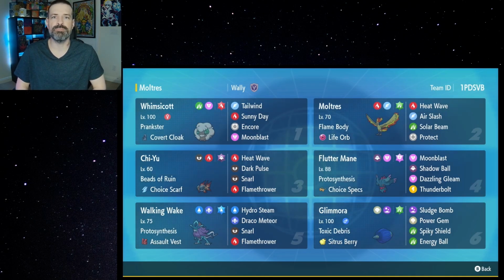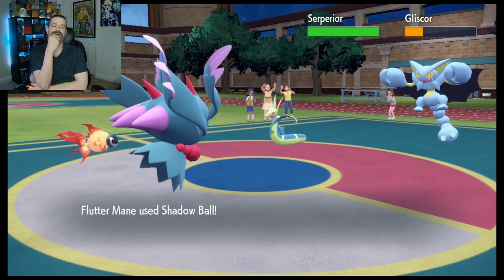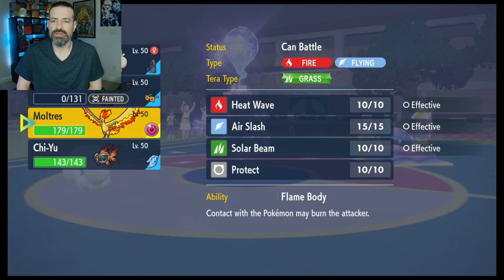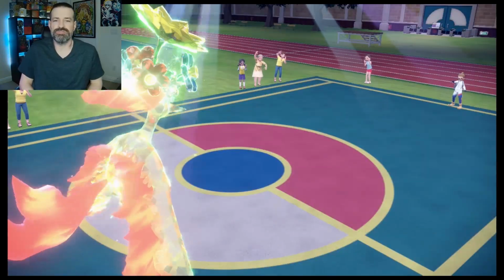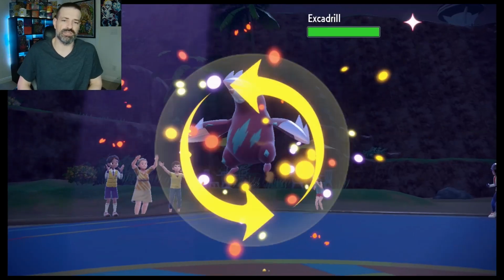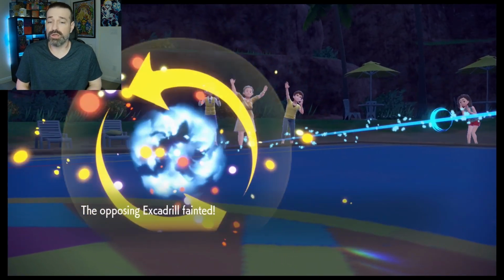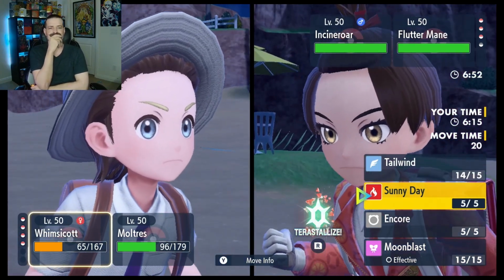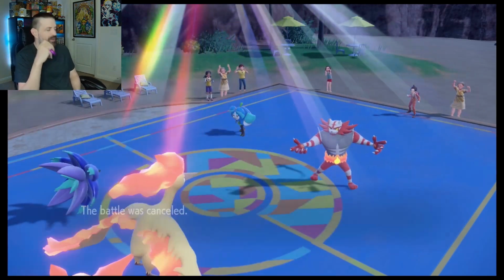Solar Beam Moltres BRINGS THE HEAT! || Pokemon Scarlet/Violet Reg F Battles Indigo Disk DLC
In this video, I'll be doing more competitive Pokemon Scarlet and Violet Regulation F VGC double battles featuring a Solar Beam Moltres! While Moltres is typically used as a supporter with tailwind and will-o-wisp, using it as an all-out attacker is a great way to go too! With the sun up, not only do you get boosted damage on your Heat Wave, but you also get to use Solar Beam in one turn instead of two! This means if you terastallize into grass, you'll get a 120 BP move boosted with STAB to put the finishing touches on your opponents! With a team of Whimsicott, Chi-Yu, Flutter Mane, Walking Wake, and Glimmora, Solar Beam Moltres brings the heat in Regulation F!

0:00 - Intro and Team Description
1:47 - Battle 1
11:42 - Battle 2
19:00 - Battle 3